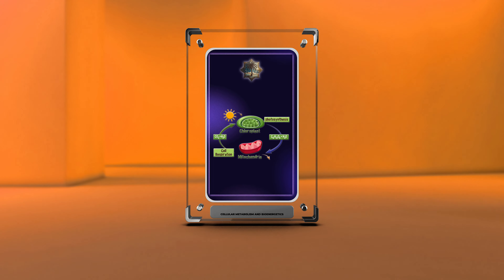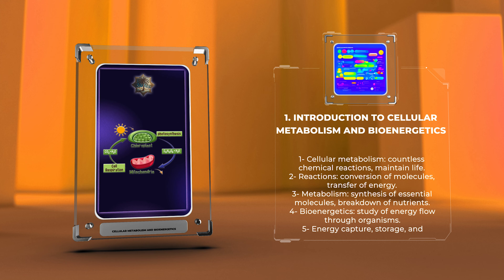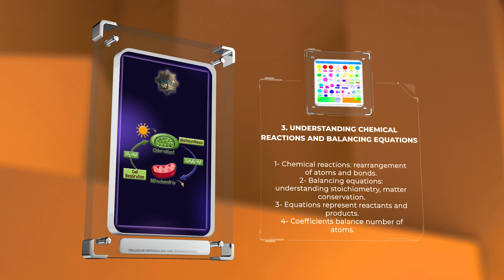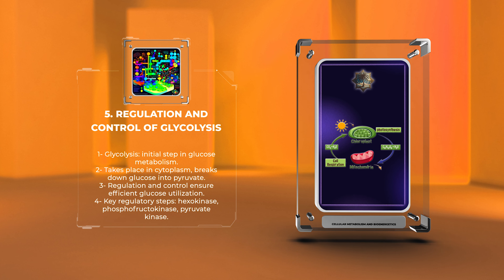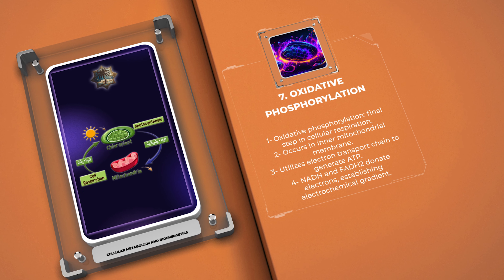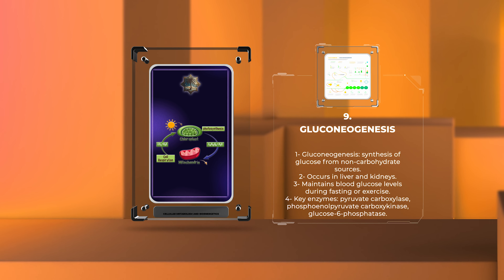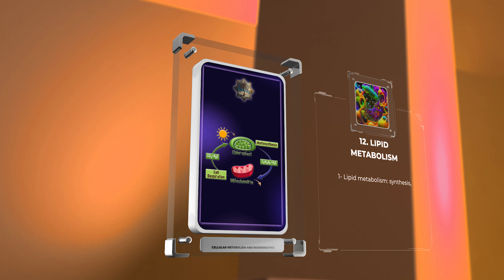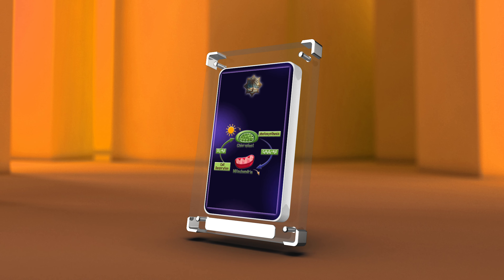Cell Biology - Cellular Metabolism and Bioenergetics